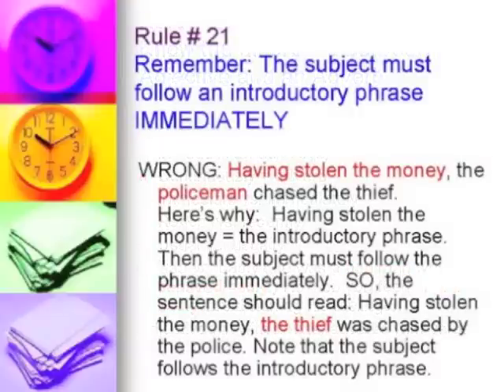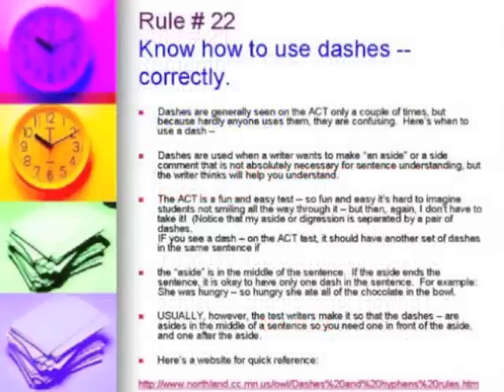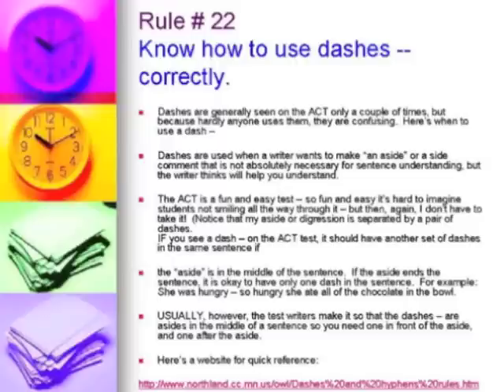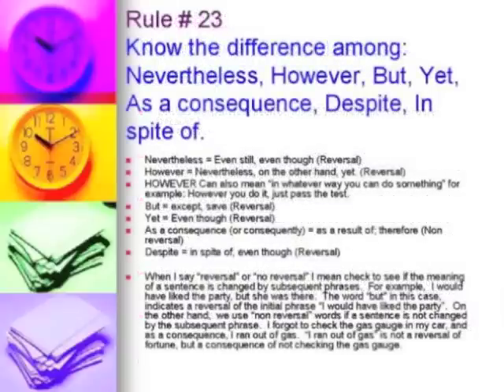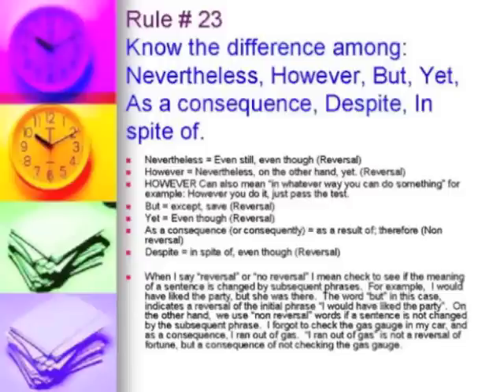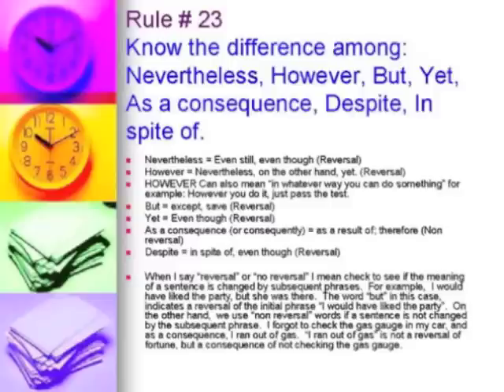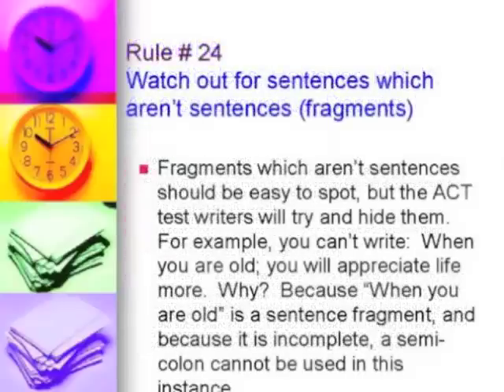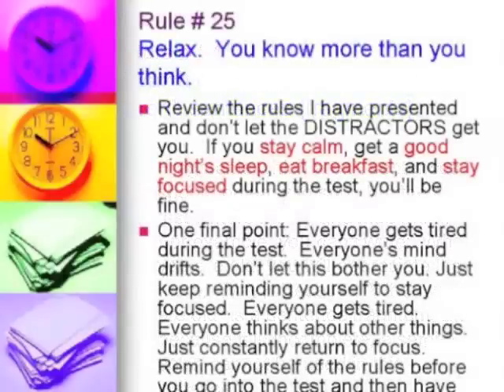Mr. Rehak's ACT Test Tips Part 5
5th of 5 videos designed to help you with the English portion of the ACT Test, presented to you by Jay Rehak, a veteran high school English teacher.  Good luck on the test!